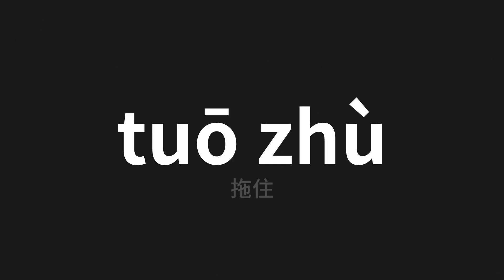How to pronounce tuō zhù | 拖住 (Hold in Chinese)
Master the Pronunciation of 'tuō zhù | 拖住' - which means : Hold in Chinese 📝 with @PerfectPronunciationChinese 🎓🗣️ - [Your Guide to Chinese]

Learn to pronounce 'tuō zhù' perfectly in Chinese with our easy and engaging tutorial by @PerfectPronunciationChinese! 📖📽️ In this comprehensive video, we provide you with native speaker examples 🗣️👂 and phonetic breakdowns 🎵 to ensure you get the pronunciation just right.